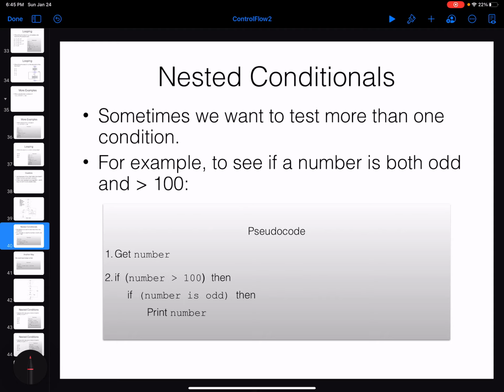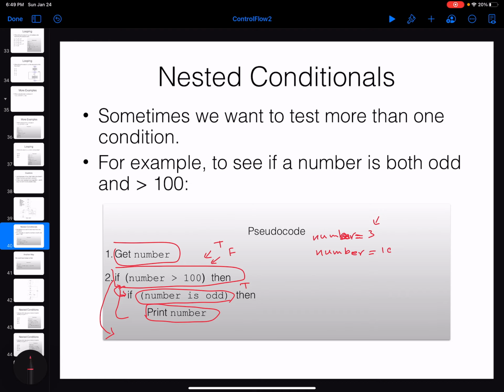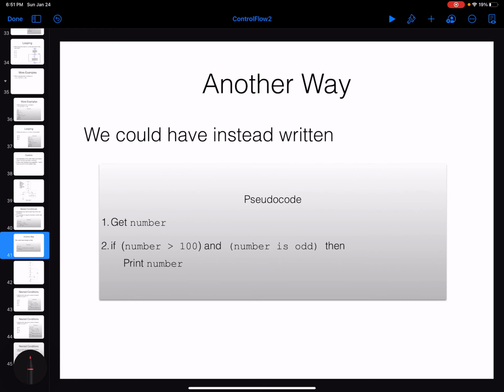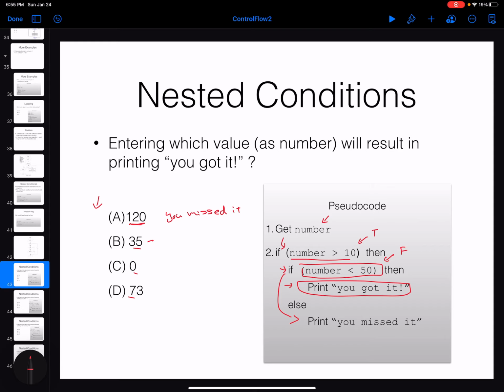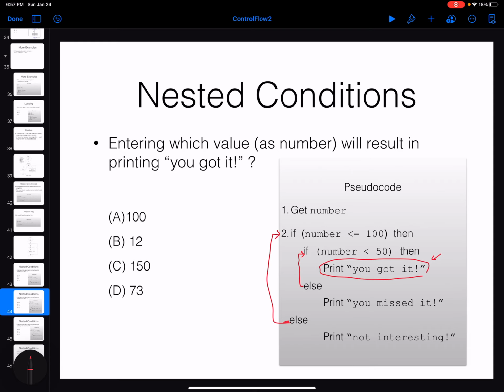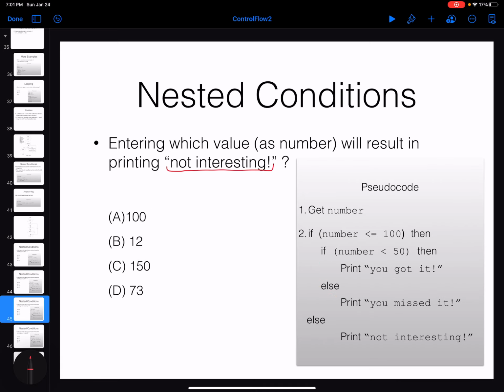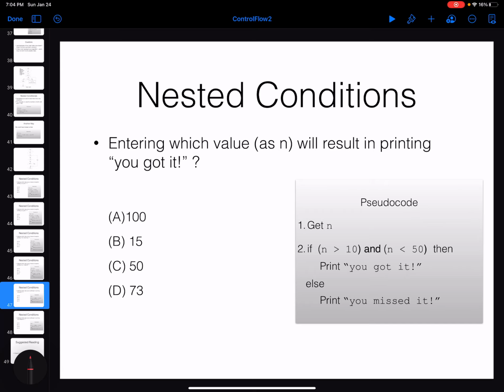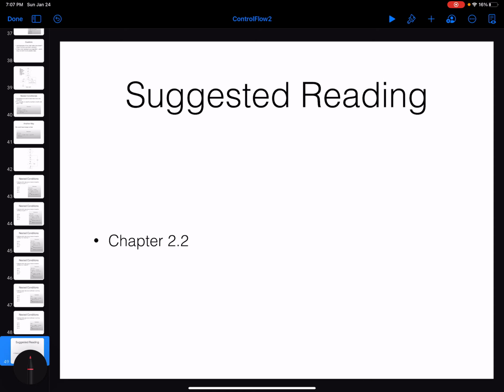COMP125 - Principles of Computing - Nested Conditions